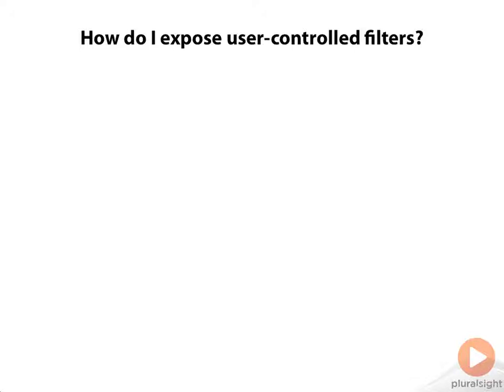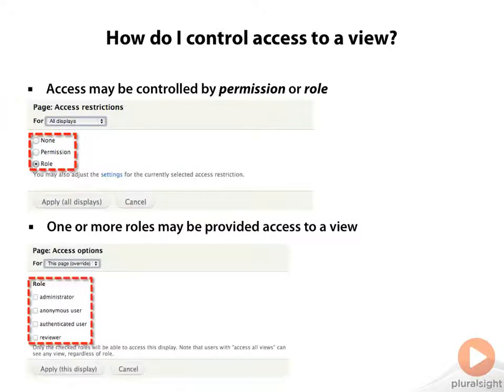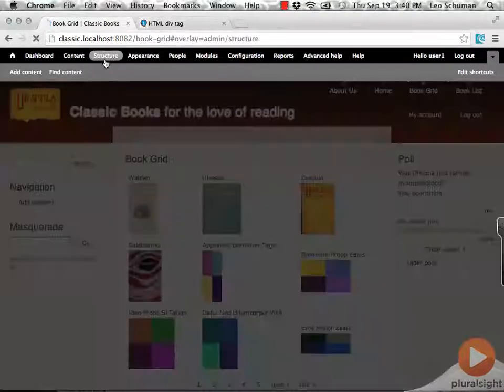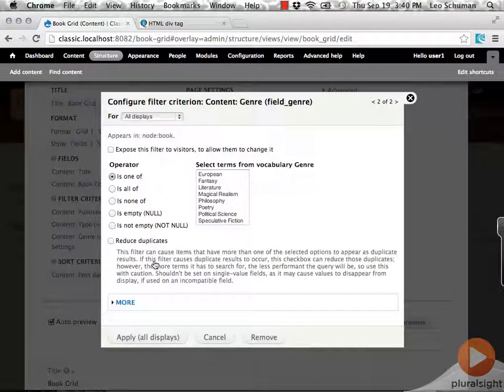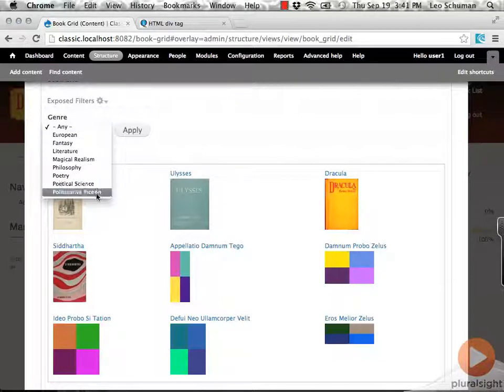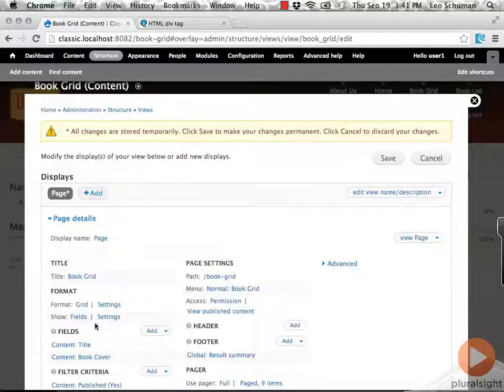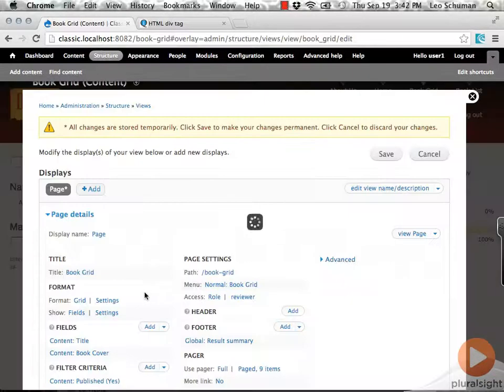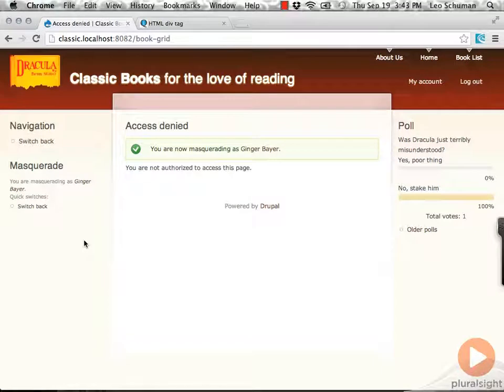Drupal 7 Foundation 34 Drupal Filters